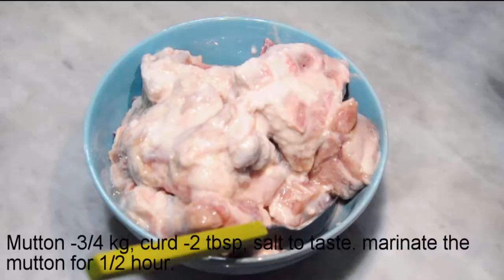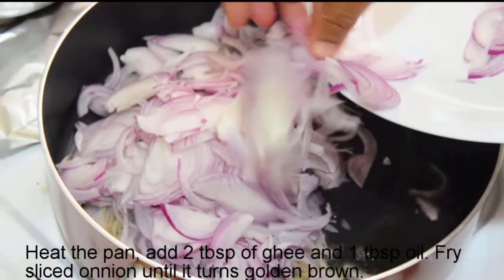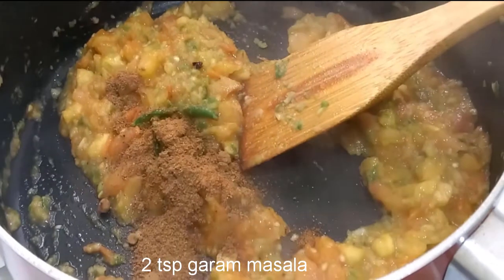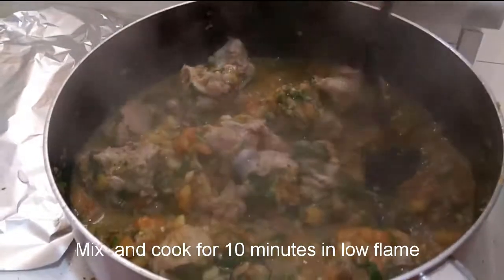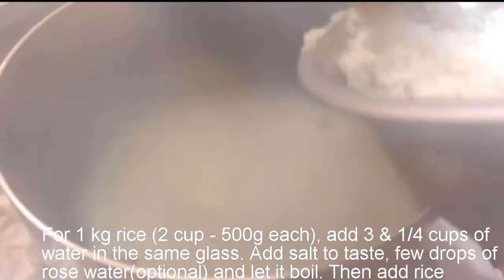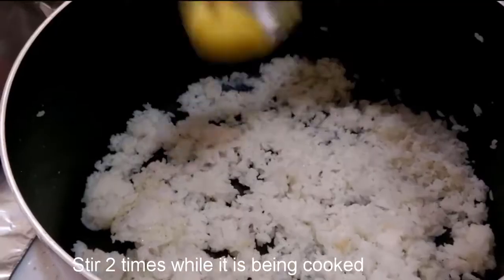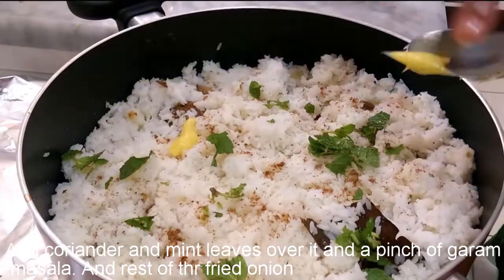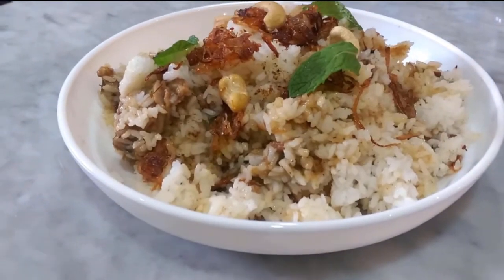എളുപ്പത്തിൽ ഒരു മട്ടൺ ബിരിയാണി | Mutton Biriyani | Easy and tasty biriyani | (Recipe#41)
Saffron is added for better flavor. You can add turmeric powder and milk to get color.

The curd is mixed with mutton to make it soft.